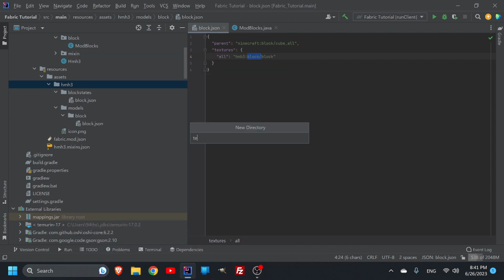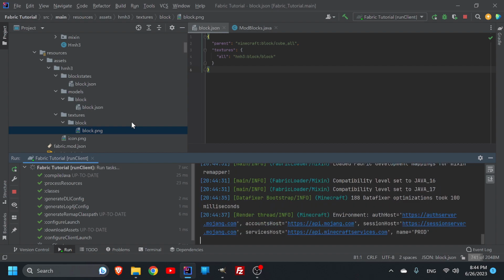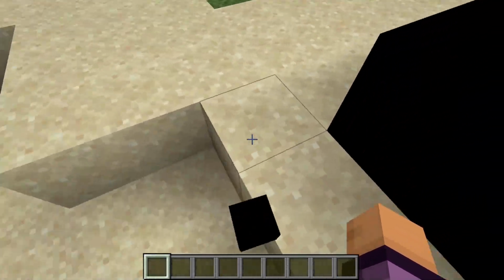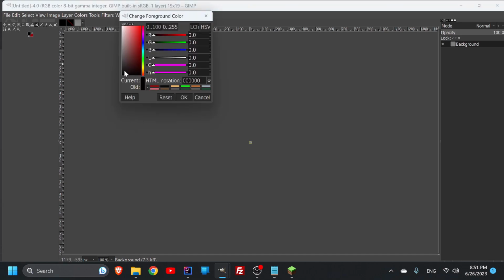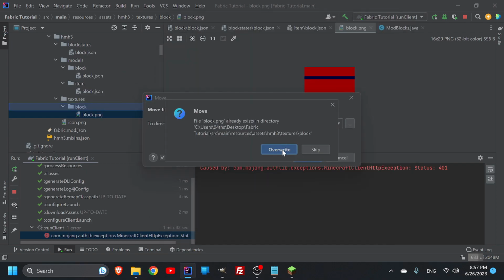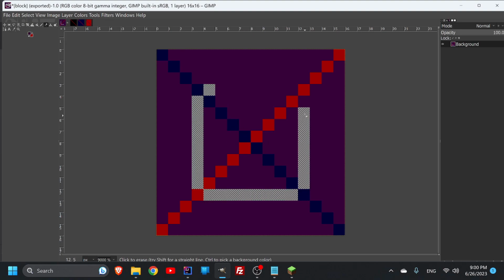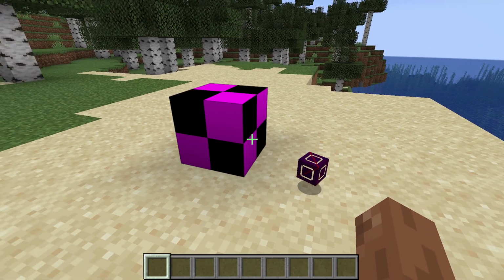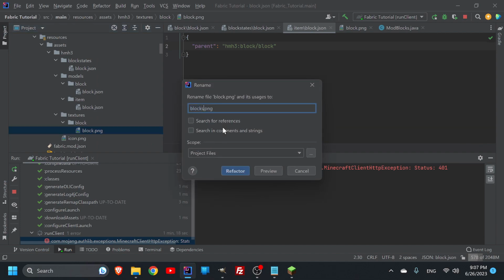How To Make Textures In Minecraft 1.20.1 Modding Tutorial #6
This video will show you the basics about textures, some do's and don'ts, an interesting bonus, and then what troubleshooting will look like in case you have a problem with your blockstates, models, or texture files